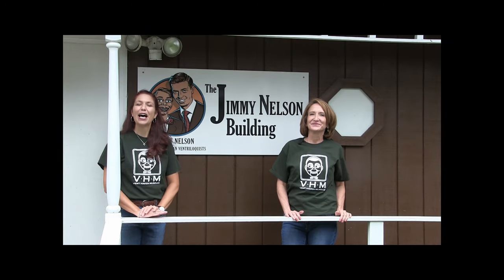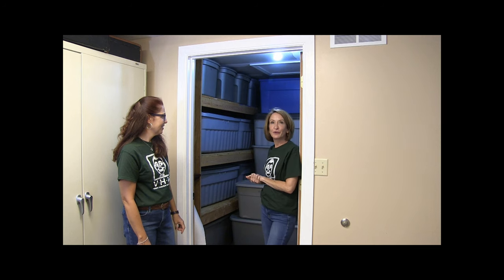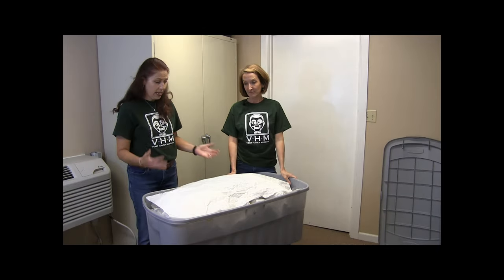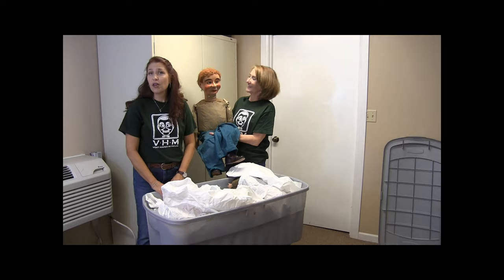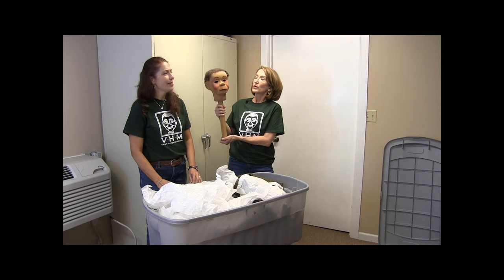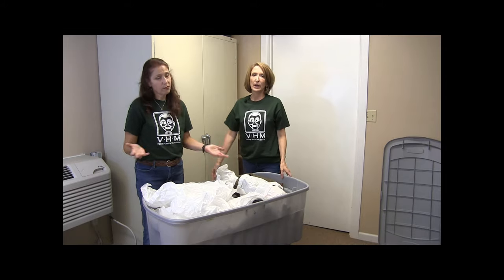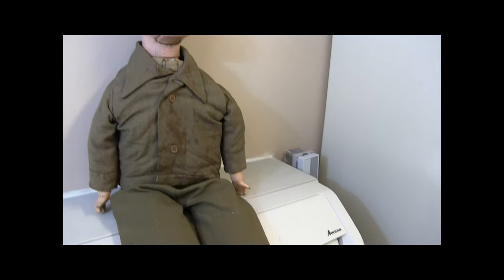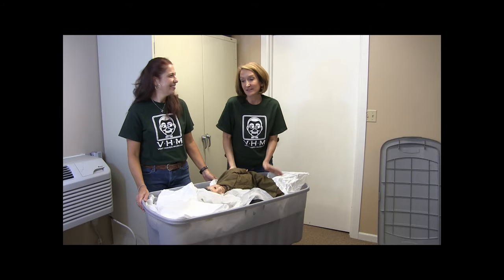VHM Behind the Scenes S2E1 A Storage Bin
Welcome to Season 2 of the Behind the Scenes series at Vent Haven Museum! In this episode, Lisa Sweasy and Annie Roberts go into the Jimmy Nelson Building to check out what is in storage. They pick a random bin, take a look at the contents inside, and discuss why some items are in storage.